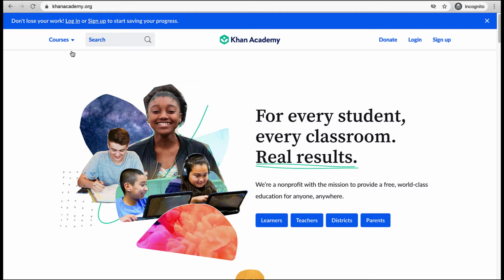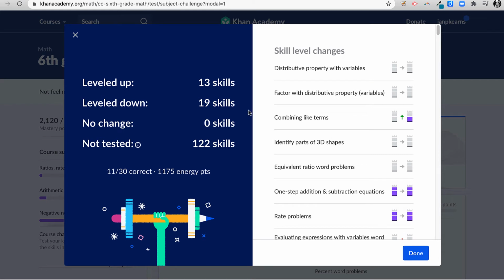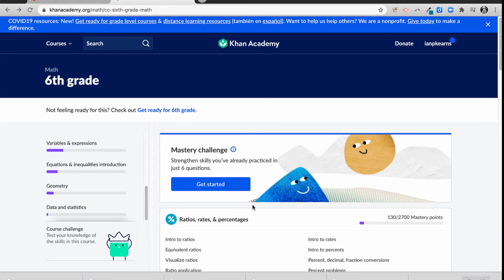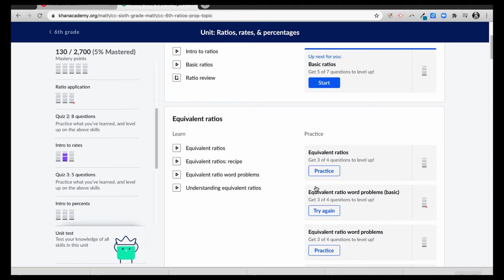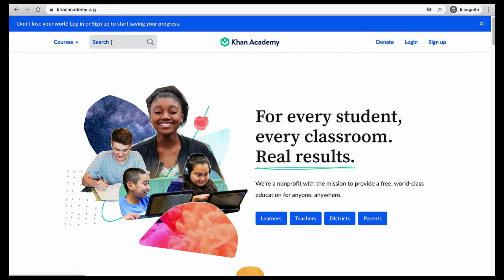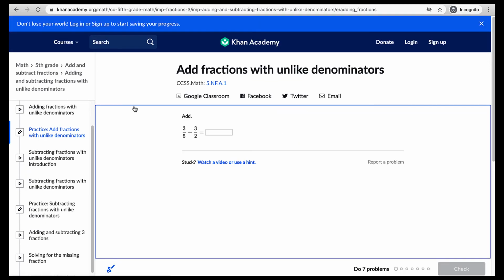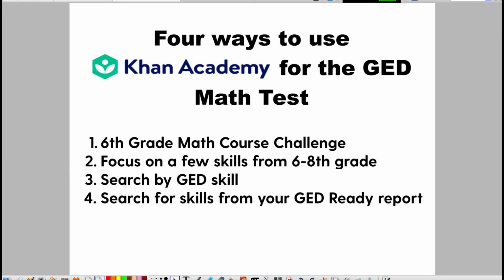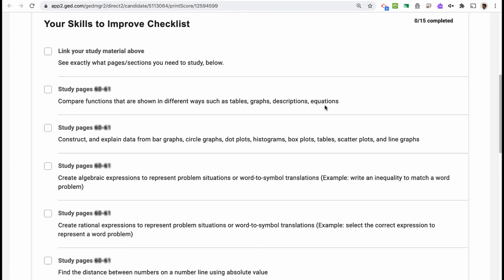4 Ways to Use Khan Academy for the Math GED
How to use Khan Academy for the Math GED.  There are four ways to effectively use Khan academy to prepare for the GED.  You can focus on one particular grade and master everything, focus on a few important skills, search by keyword for many different skills, or use your GED ready report.  However, you go about it, Khan Academy is the best free resource, maybe even the best of any resource, to prepare for the GED.

Table of Contents:

01:19 - 6th Grade Course Challenge
03:27 - Focus Across Middle School on a few skills
04:03 - Search by GED Skill Keyword
05:26 - Use your GED Practice Ready Test Report